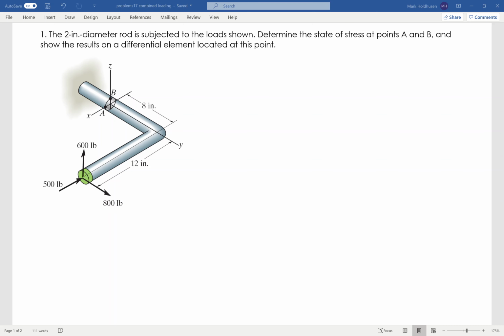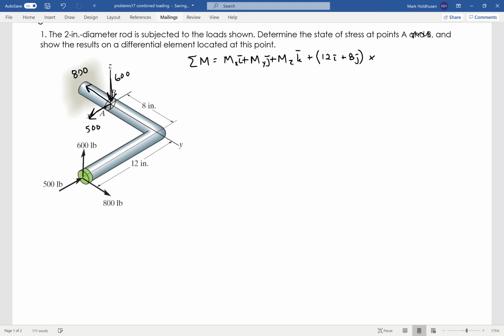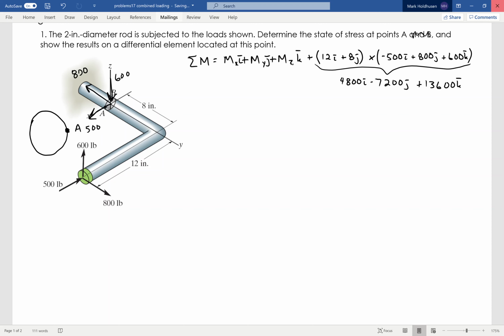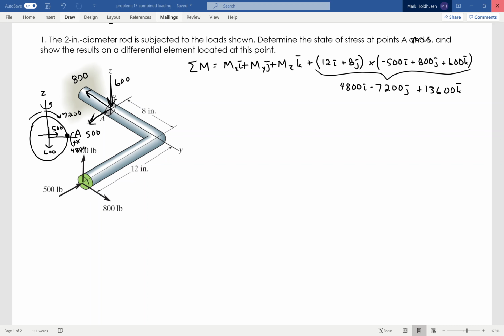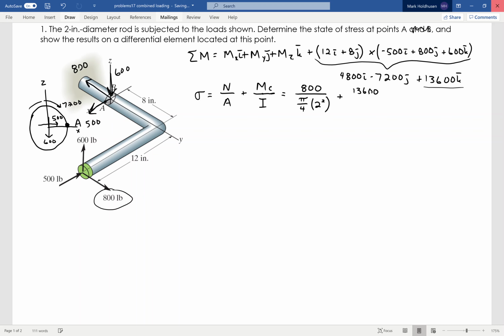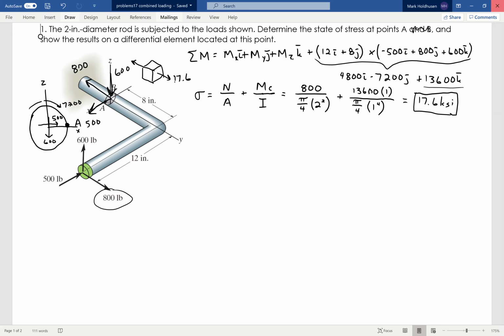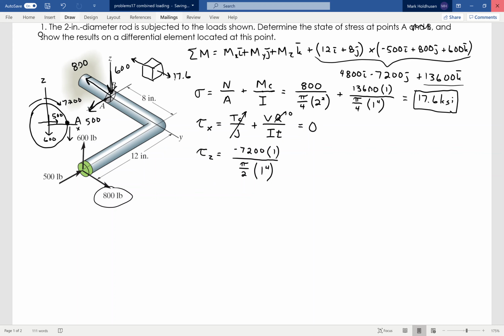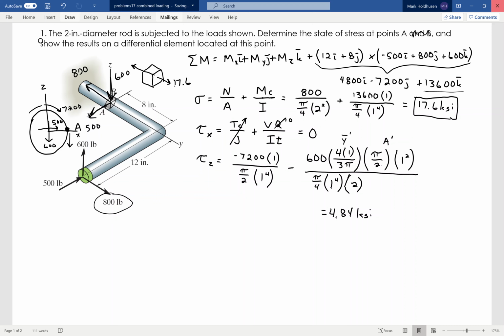ENGR 222 Octo 28 Combined Loading 1